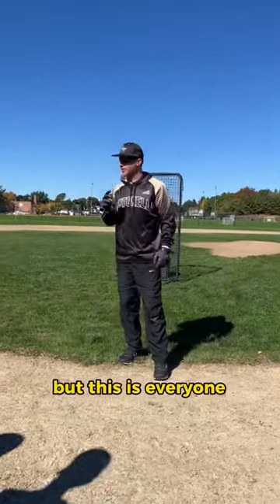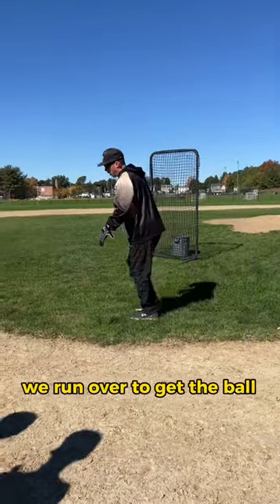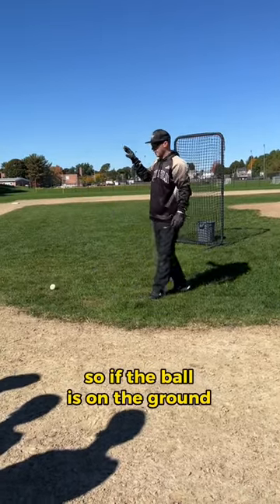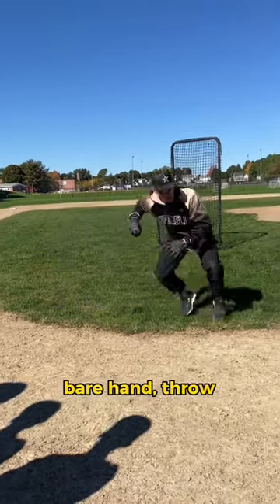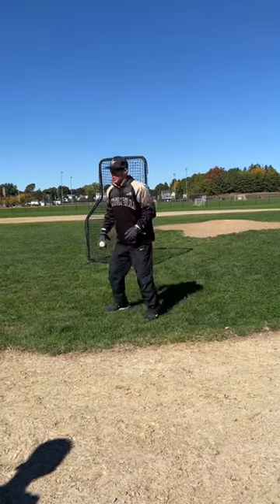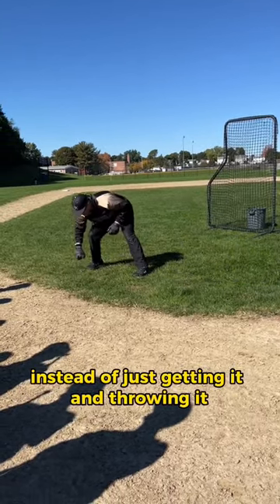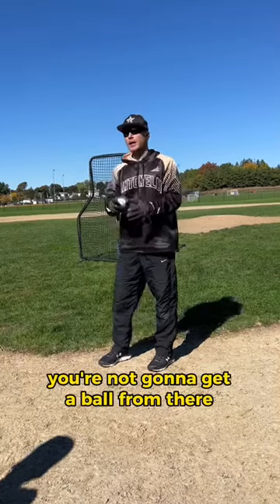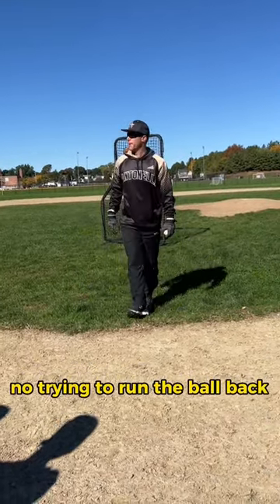Barehand Rule For Catchers and Infielders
All defenders should use their barehand only when picking up a ball that is not rolling. I see too many defenders use their glove instead of their barehand, forcing the player to transfer before they throw which wastes valuable time.